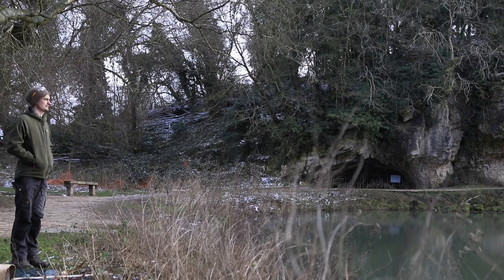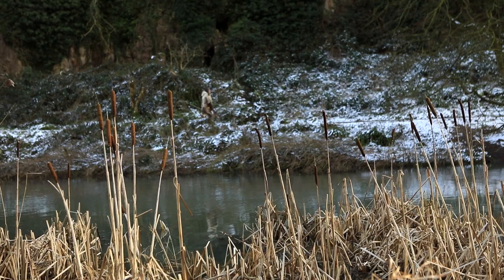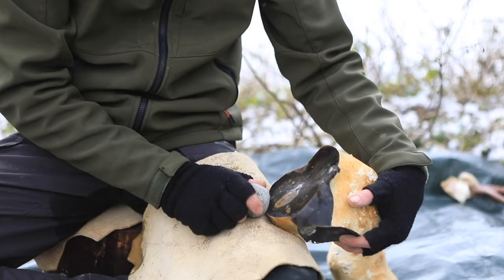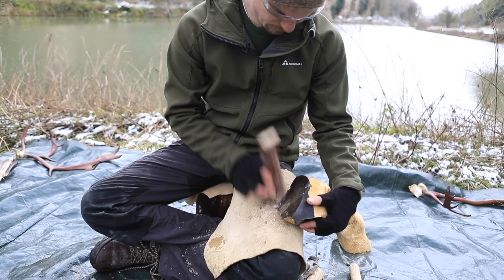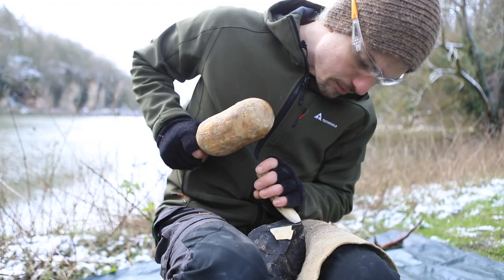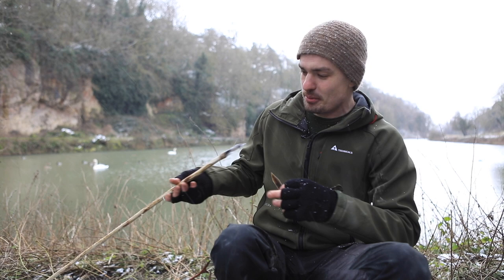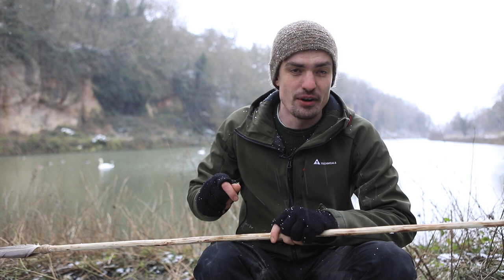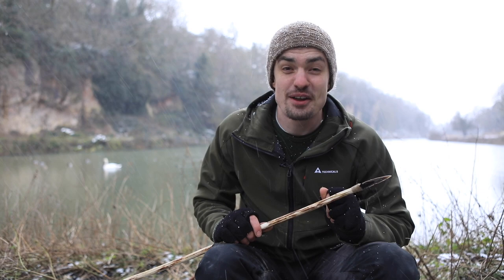Flintknapping At Creswell Crags: James Makes A Creswellian Point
There’s a short period at the end of the Upper Palaeolithic in Britain called the “Creswellian”. The people who lived during this time would have been the last of the Ice Age hunters before the ice retreated and the Mesolithic began. A site on the Nottinghamshire/Derbyshire border is the type site for this period : Creswell Crags (though it was also occupied earlier in the Palaeolithic too). The UK's oldest verified cave art can be seen in Church Hole (one of the several caves in the Crags), which you can visit as the site has a museum and visitor centre.

A type site often has a type artefact, and in this case it’s the Creswellian Point. But how were they made? And what were they for? James makes so you can find out.

NOTE: With the current lockdown, many museums and heritage venues (including Creswell Crags) have had to shut their doors to visitors. This has severely impacted their revenue stream which goes towards keeping the visitor centre and museum running. At present, only generous donations are offering any hope of a future beyond lockdown. We don't make any income from these videos (you may have noticed the lack of adverts), so instead we ask you to consider making a donation to Creswell Crags to help keep them open for this, and future generations